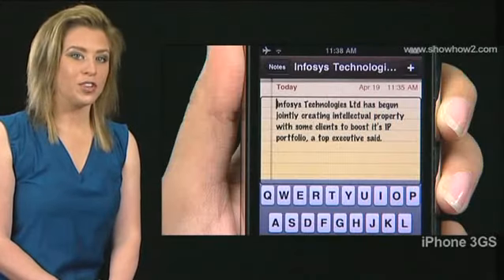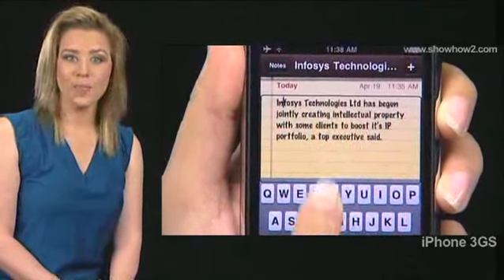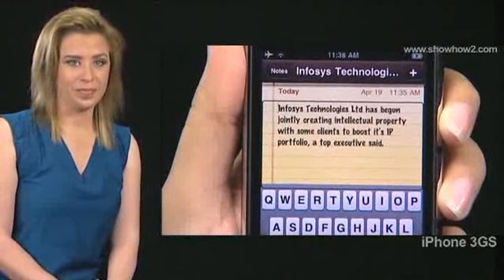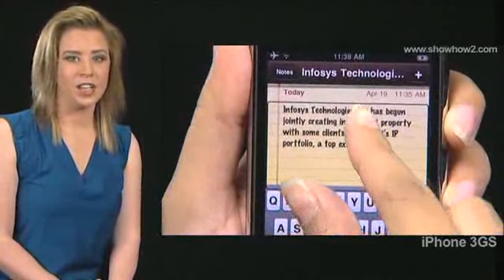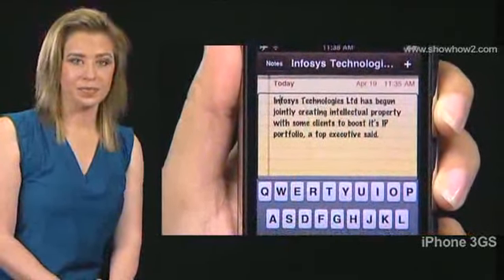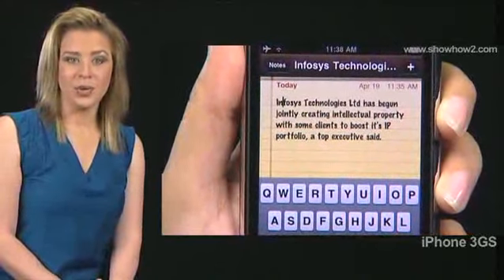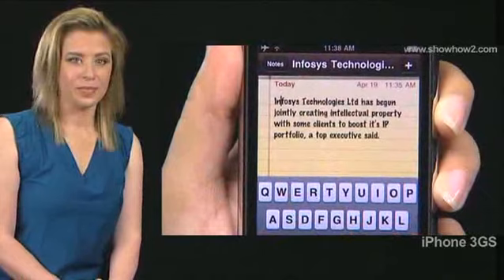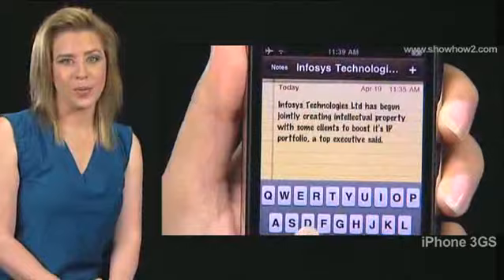iPhone 3GS - How to read text with voiceover